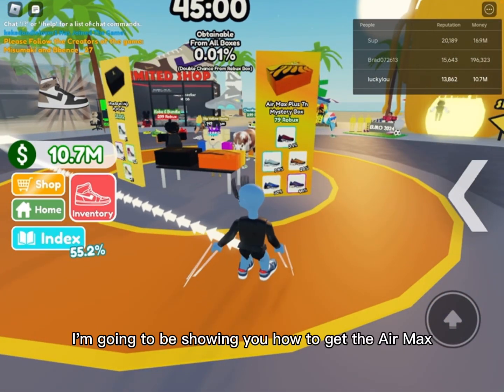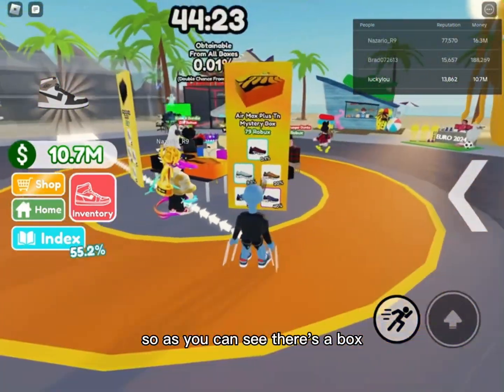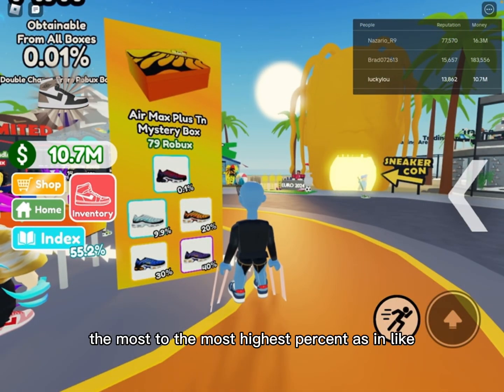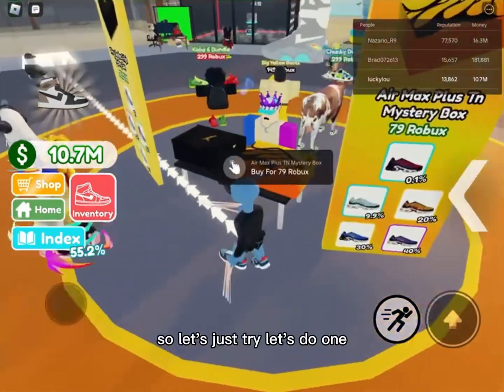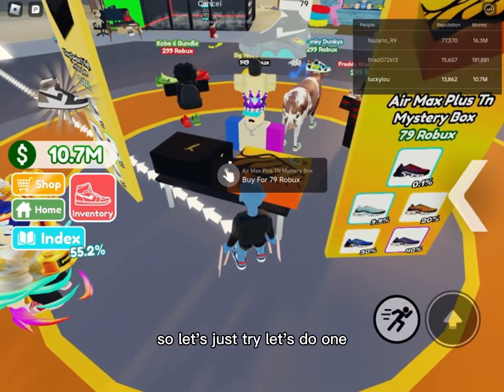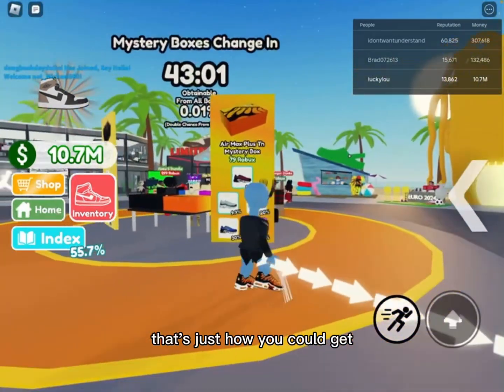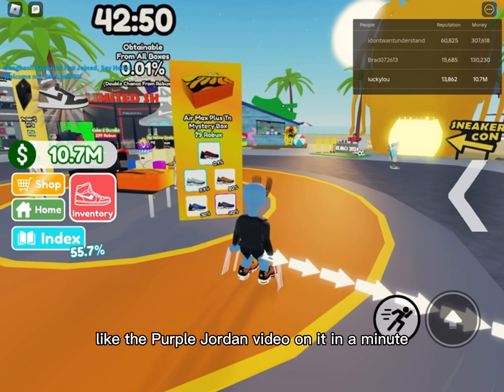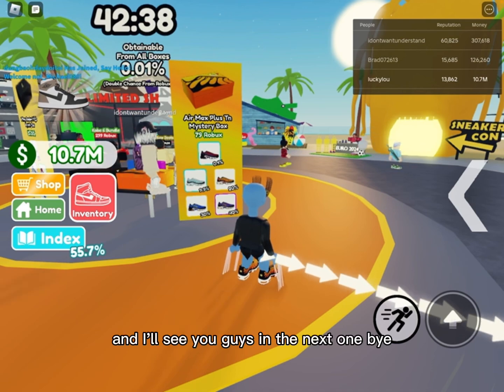HOW TO GET THE NEW AIR MAXES IN SNEAKER RESELL SIMULATOR